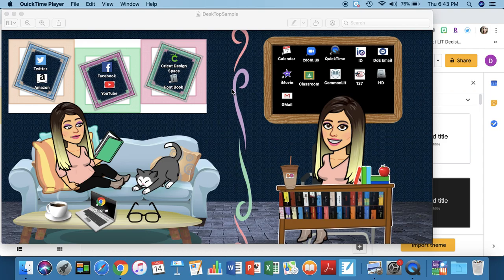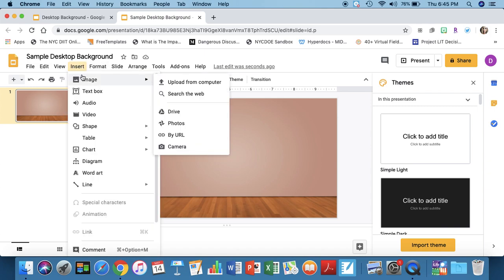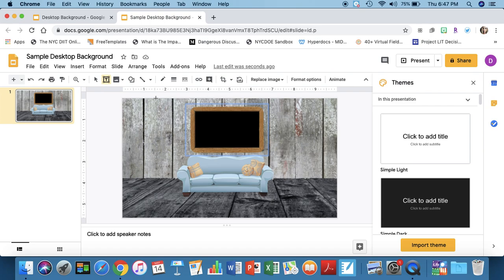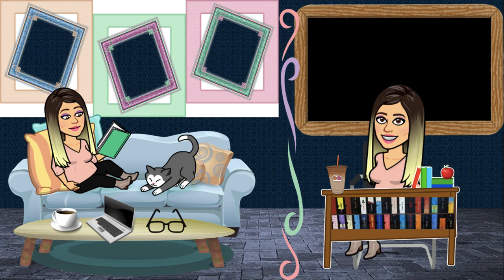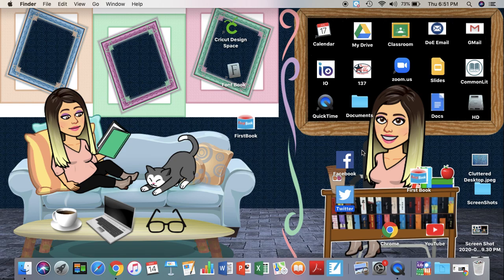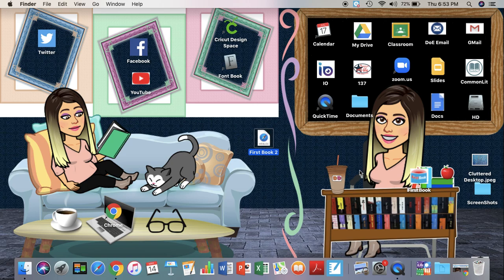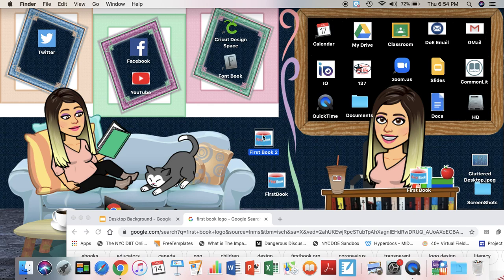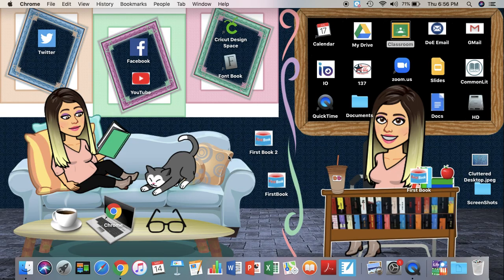How to Make Your Bitmoji Scene into An Interactive Desktop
In this video I will show you how to take your Bitmoji scene and create an interactive desktop to help you organize your files, applications, and most used websites.